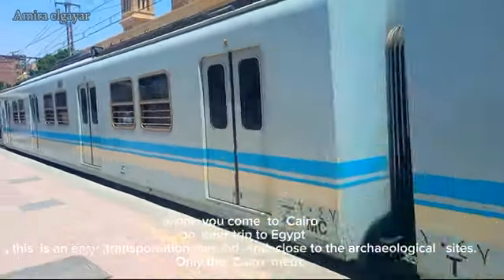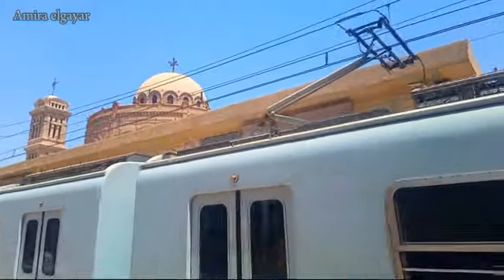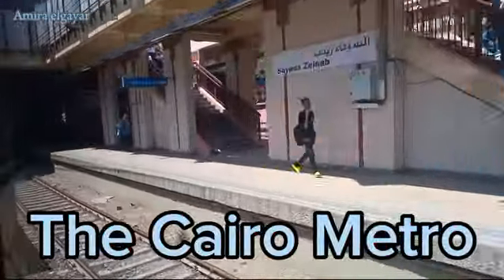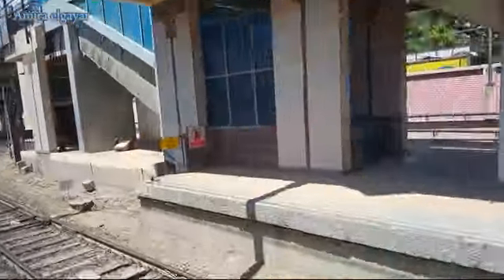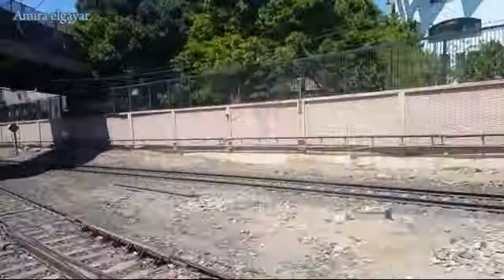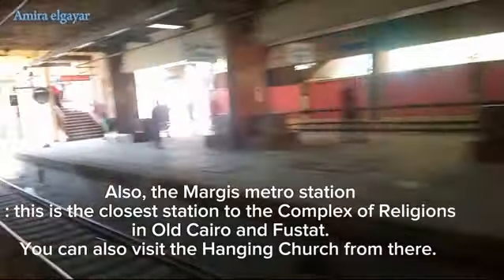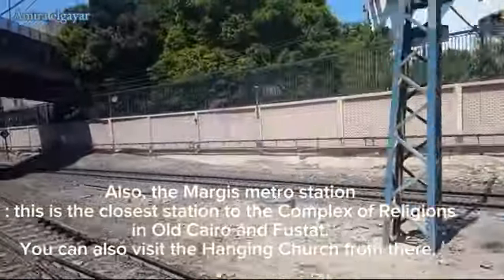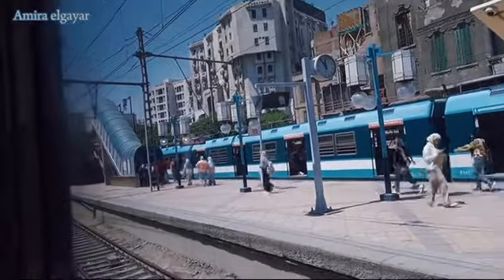the metro Cairo subway stations for historical visits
cairo subway
cairo subway map
cairo subway surfers
cairo subway system
cairo subway safe
cairo subway surfers 2022
cairo subway app
cairo subway lines
cairo subway station map
subway cairo ga
cairo metro area
cairo metro app
cairo metro alstom
cairo metro apk
subway surfers cairo apk
metro cairo aeroporto
does cairo have a subway
subway branches in egypt
subway surfers cairo mod apk
subway surfers cairo 2014 apk
subway surfers cairo apk download
is there a subway in cairo
subway branches in cairo
cairo metro cost
is cairo in lower egypt
does cairo have a subway system
subway in cairo egypt
subway surfers el cairo
subway cairo georgia
subway surfers cairo game